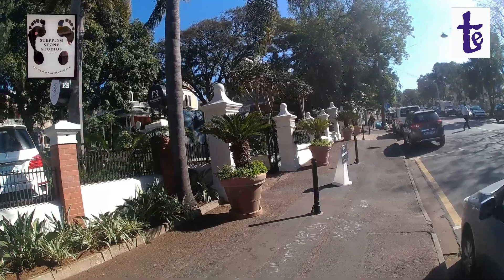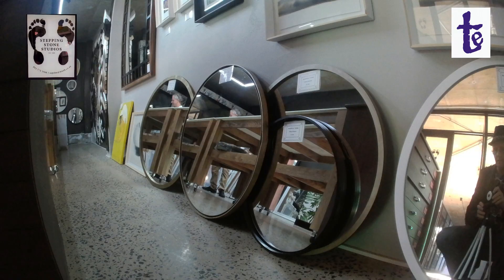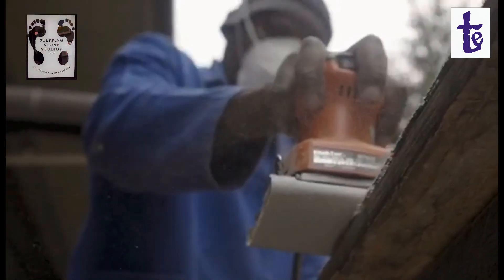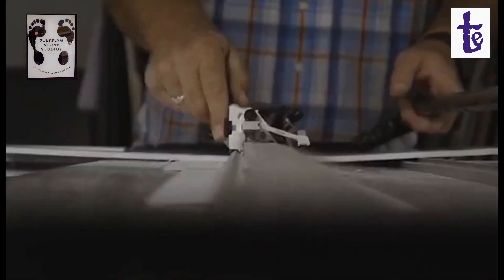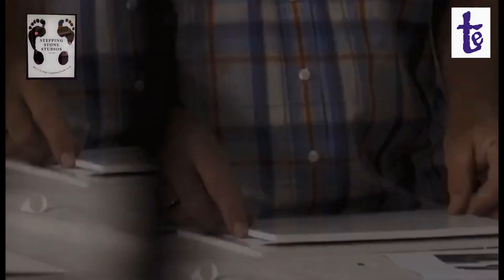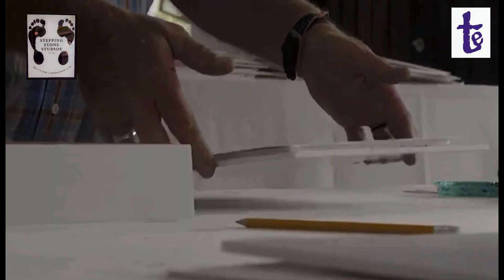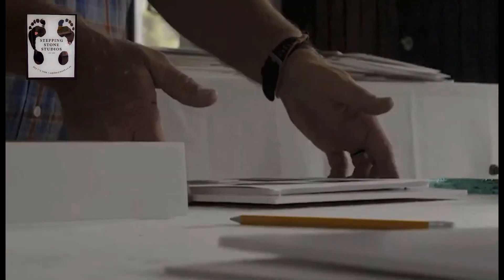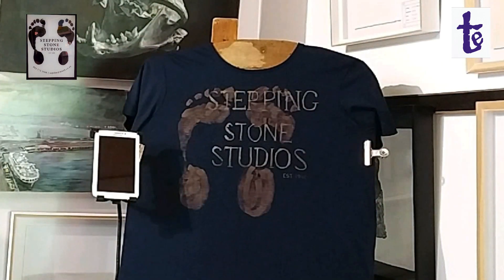Stepping Stone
Stepping Stone is a picture framer with a difference, they use all the latest technology to preserve your images and they also make their own moldings.
Artist of bleach painting, oil painting, acrylics, ink and Fashion.  Social Media marketing videos.

I am a creative. I work with top South African fashion designers to produce bespoke one off garments and I work with the general public to produce intimate once off pieces. I have exhibited at Africa Fashion Week London twice. At least once a year I like produce an oil painting exhibition.